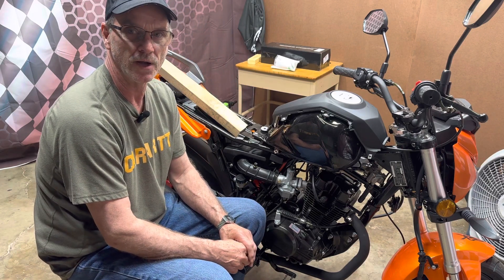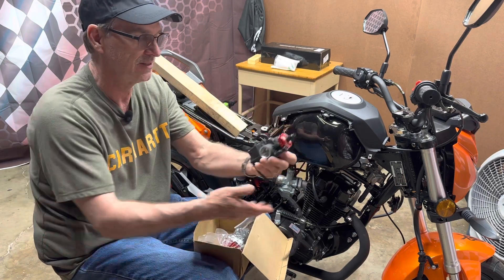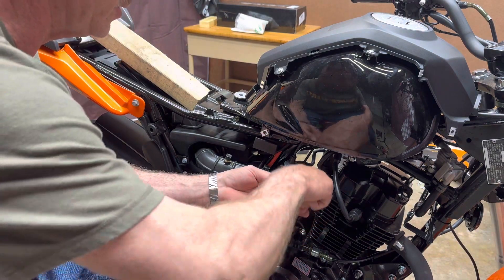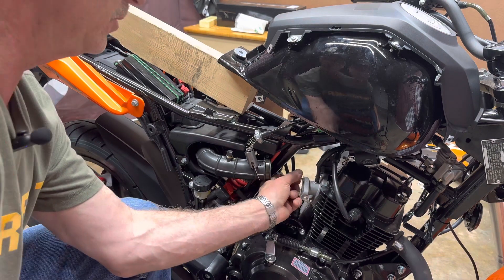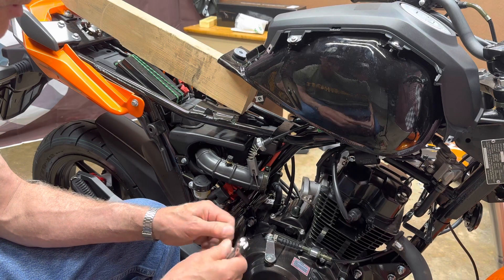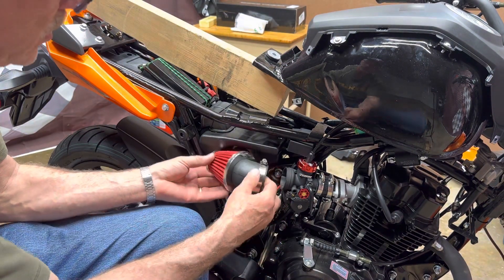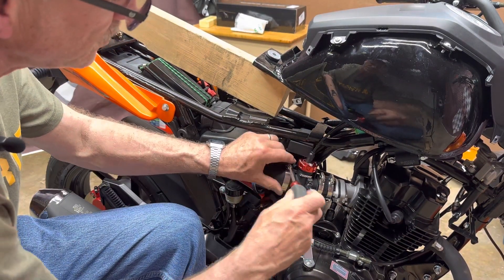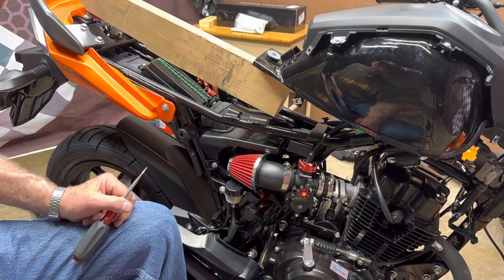Venom Ss3 KP mini 150 Carburetor upgrade to Nibbi 26mm complete process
In this video I will be removing my old carb, changing a jet and needle position on the NIBBI and installing the carb.